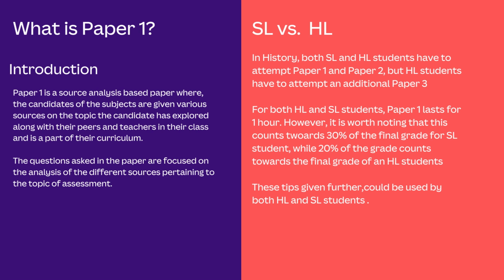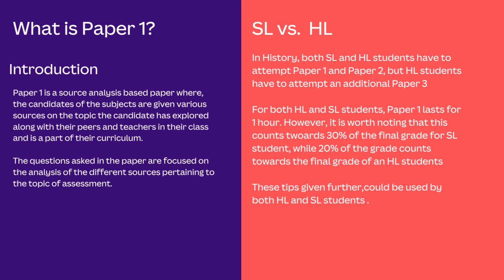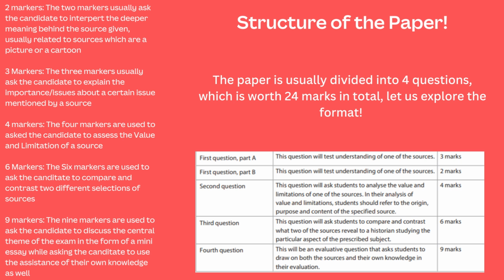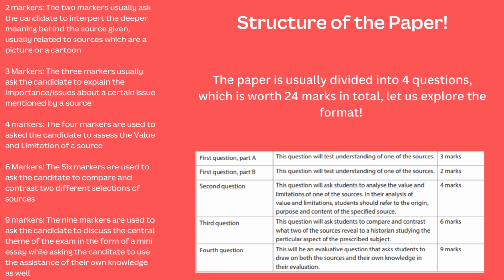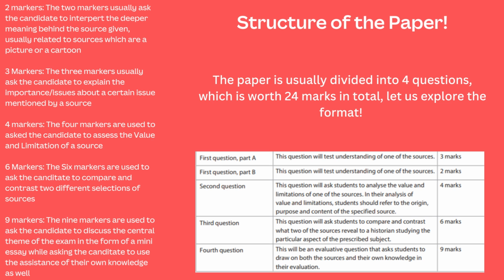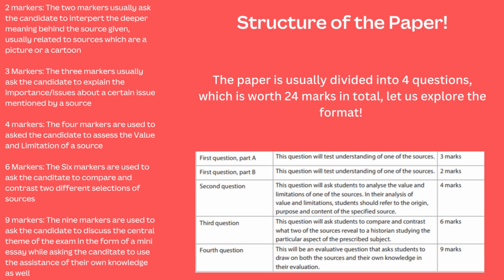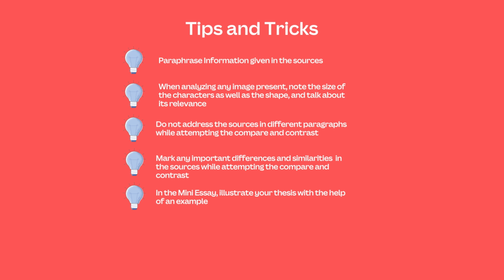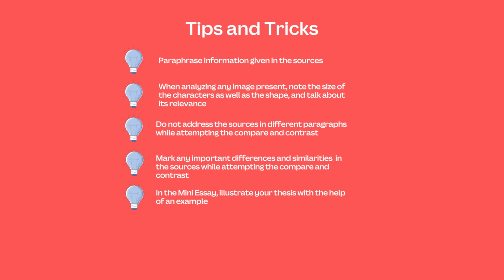How to get a PERFECT score on your History Paper 1 | IBDP Tips | IBSpectrum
IBspectrum is a student led organisation that aims to create easy to understand IB MYP and DP resources for highschool learners.

Creator: Krishna Karan